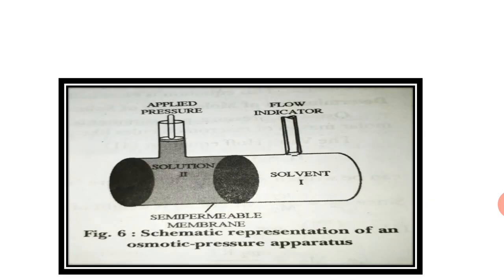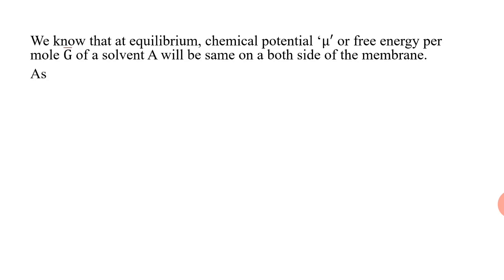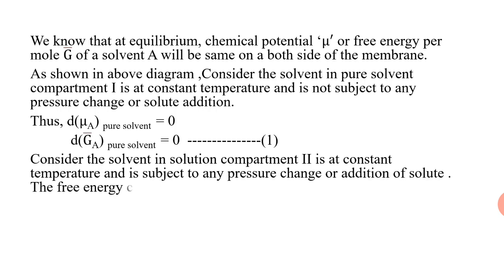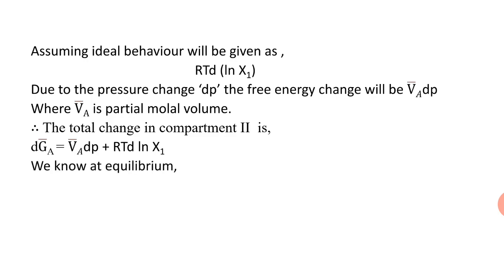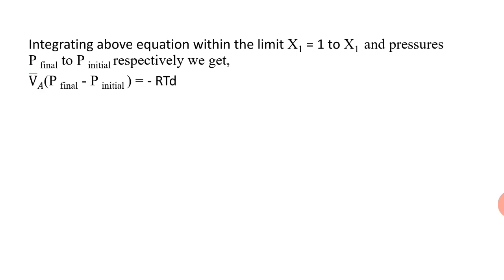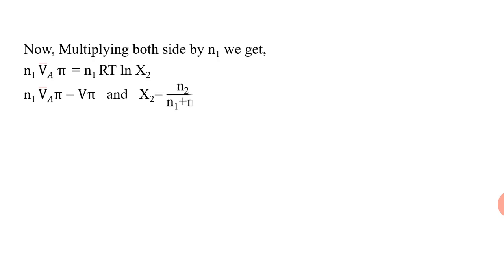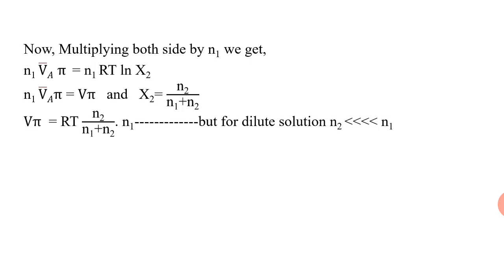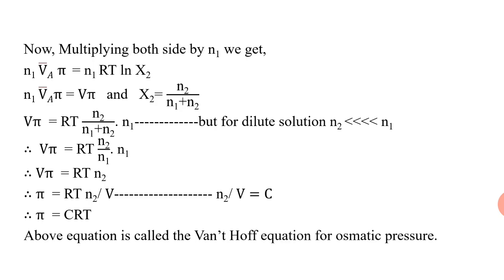Derivation of Van't Hoff equation.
Simple way to derive Van't Hoff equation.